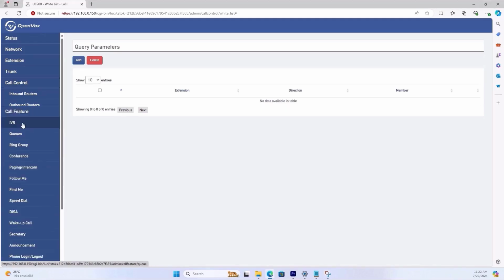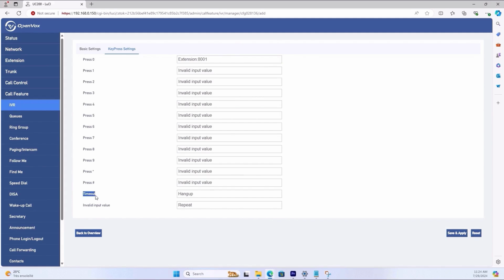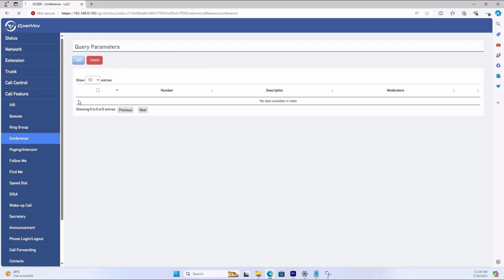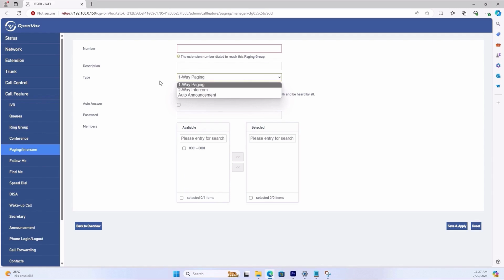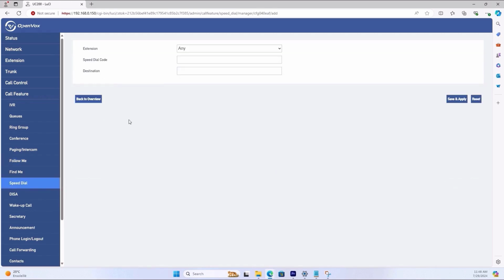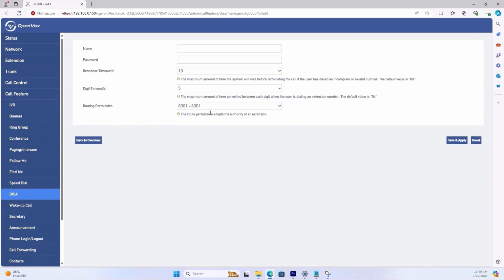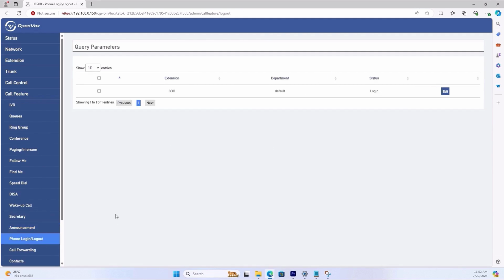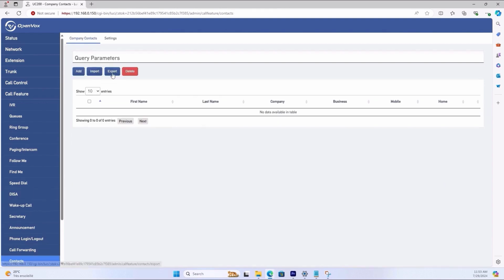Masterclass IPBX OpenVox UC200: EP2 Optimize Your Telephone Communication Management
In this masterclass, discover how the Openvox UC200 IP PBX revolutionizes your company's telephone communication management. Learn to centralize and optimize your internal and external communications while reducing costs through VoIP integration. Find out how to improve productivity and customer service with this advanced solution.
Don’t miss this opportunity to explore the benefits of the Openvox UC200 for transforming your business communication !